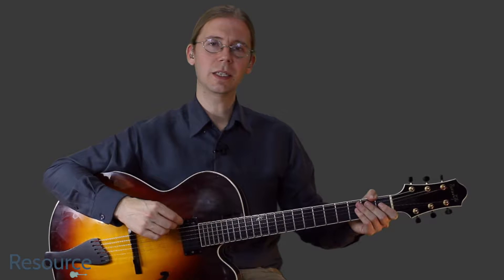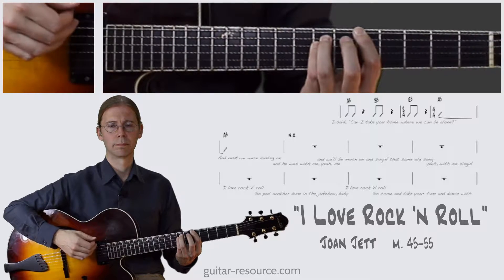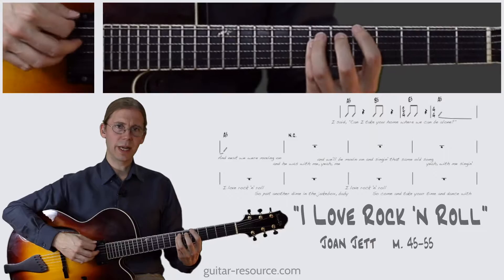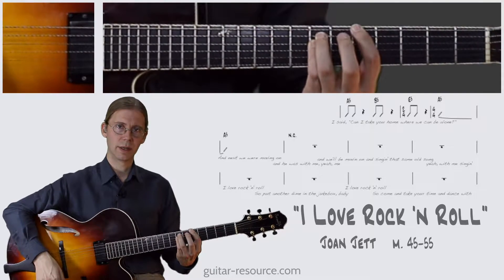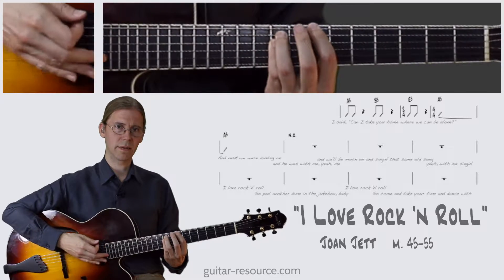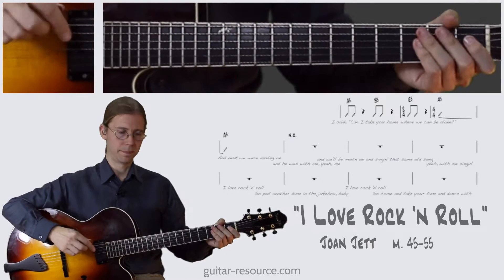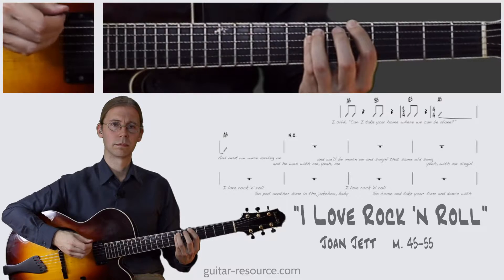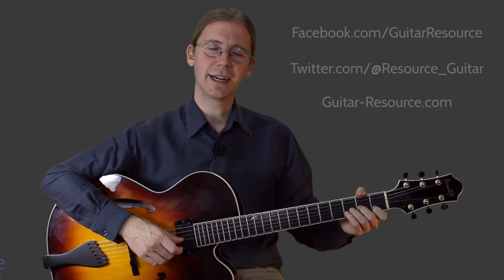Learn to play "I Love Rock 'n Roll" (Joan Jett) measures 45-55